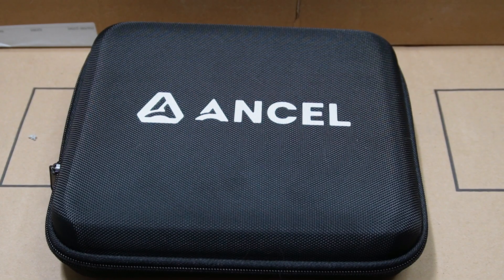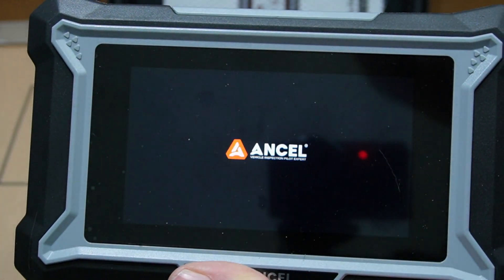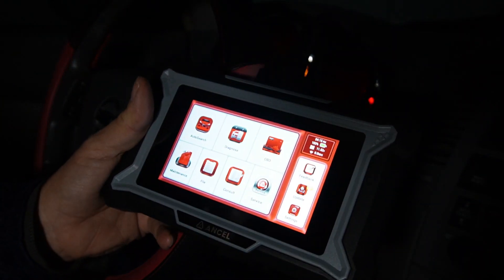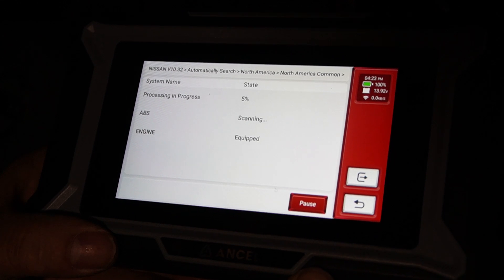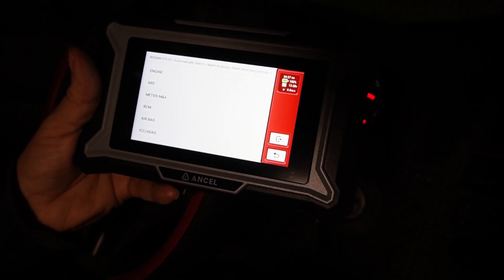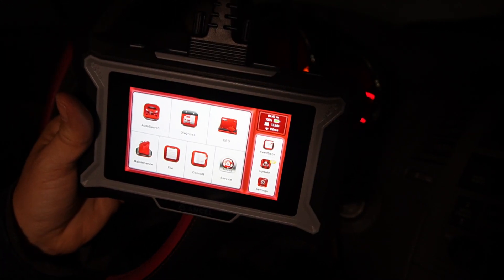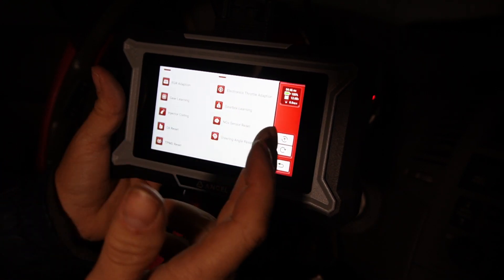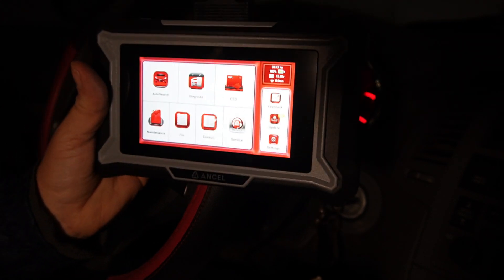ANCEL DS200 REVIEW Easily Scan Your Car for Problems DIY Diagnostics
ANCEL DS200 ABS SRS OBD2 Scanner, Transmission diagnositc Tool with 15+ Reset Services, ABS Bleeding, SAS, Battery Reset, WiFi Lifetime Update，FCA Autoauth, Full Obd2